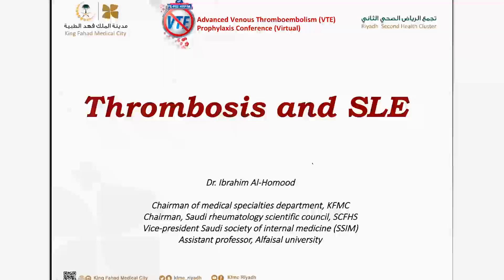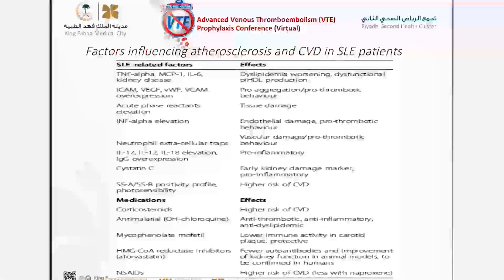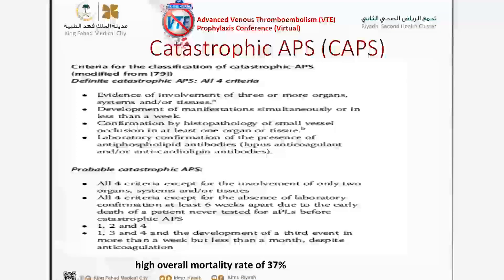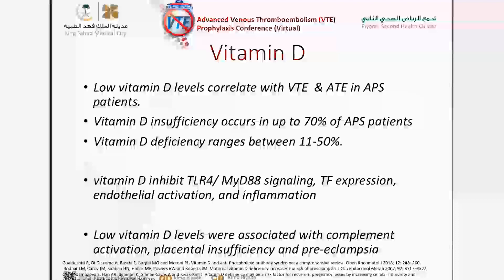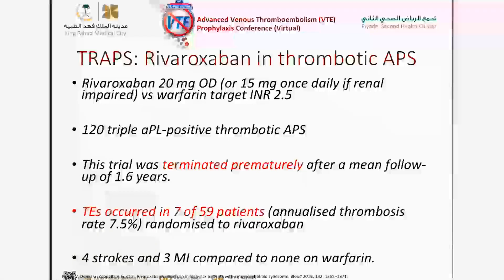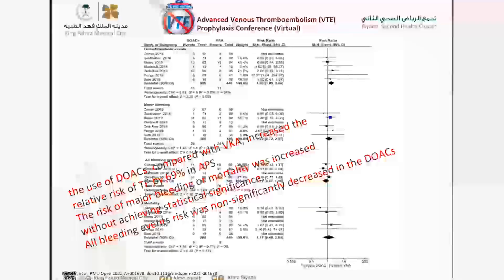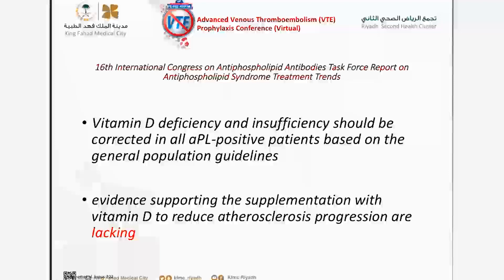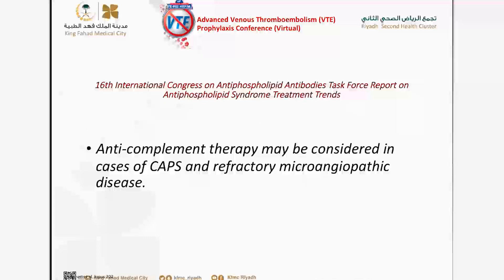Thrombosis and SLE Dr. Ibraheem Alhomood